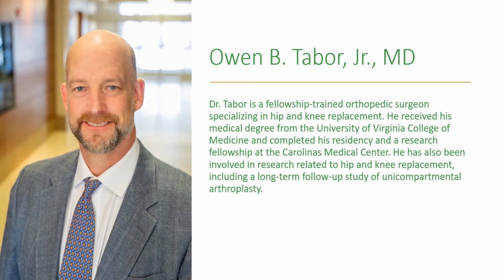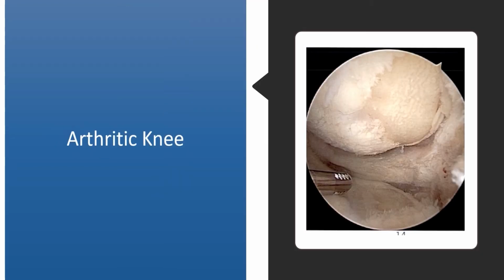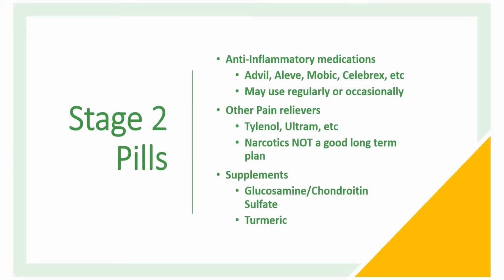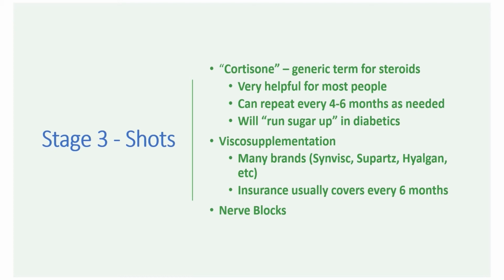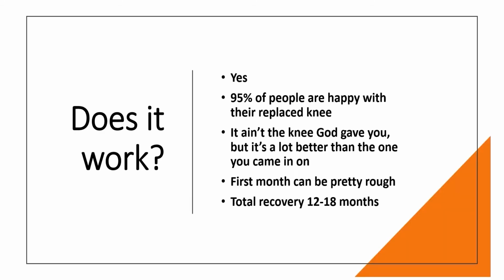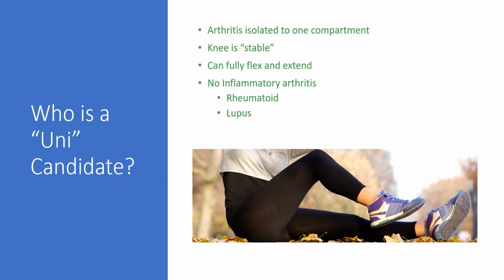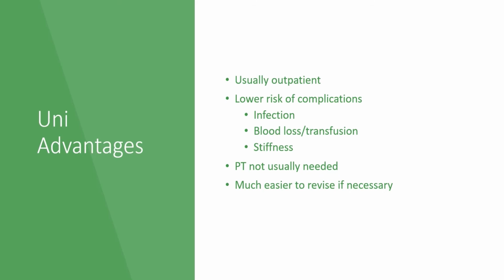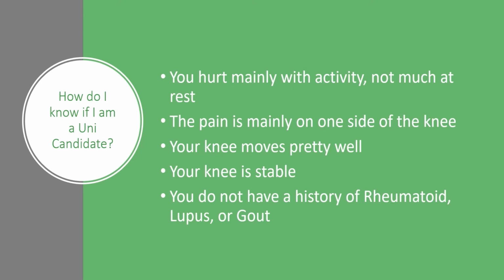Management of Knee Arthritis (including partial knee replacement) - Dr. Owen Tabor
Dr. Owen Tabor, Jr. discusses symptoms, progression, and treatment for knee arthritis, including a comparison of partial knee replacement and total knee replacement.